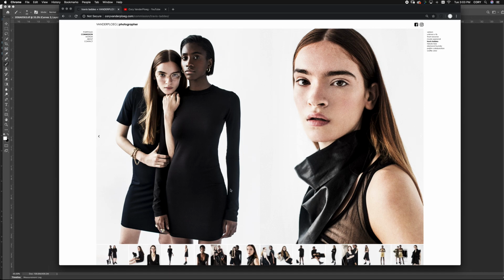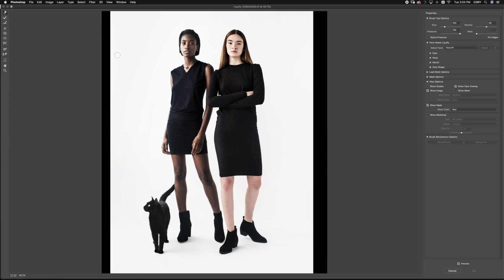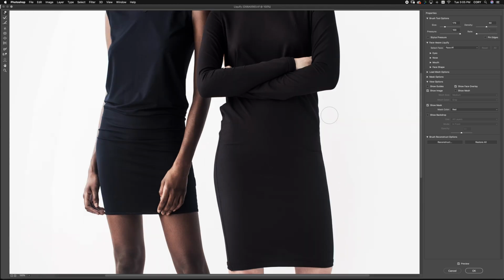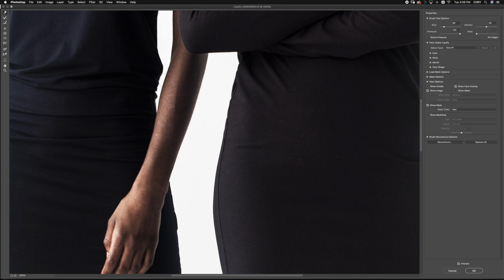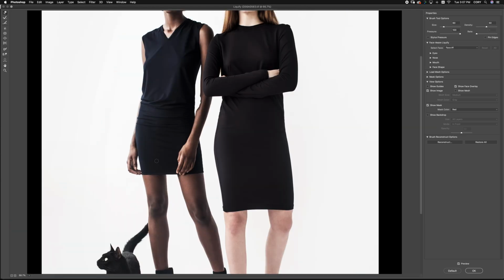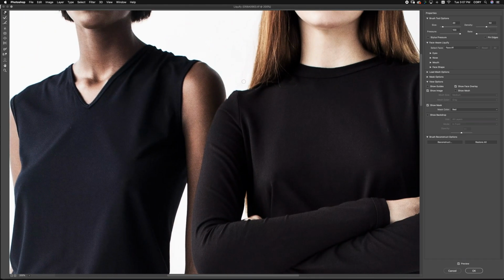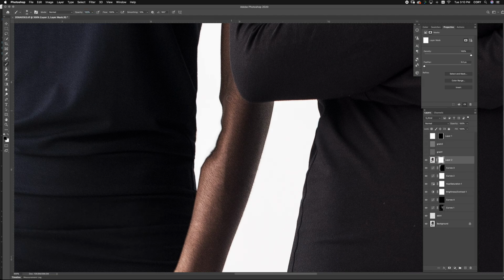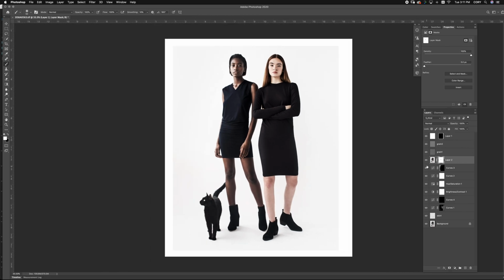how to liquify in photoshop.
how to liquify in photoshop, the easiest way.

using this liquify technique, you can make your edges and silhouettes look stunningly perfect. this method can be used in many different ways and variations, in this video you will learn the easiest and simplest way to liquify edges. once you have this mastered this you will be a liquify GOD!